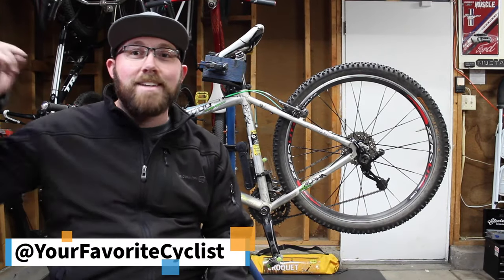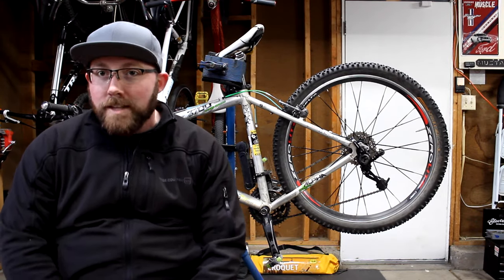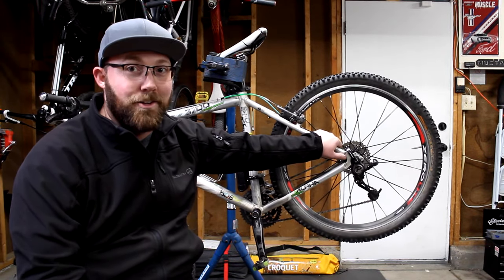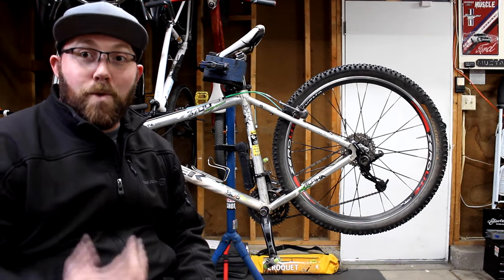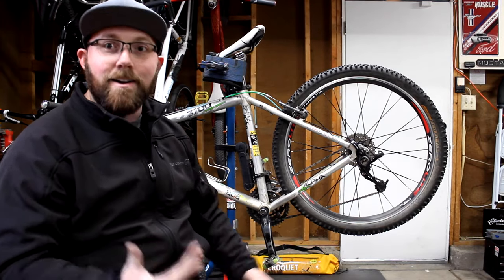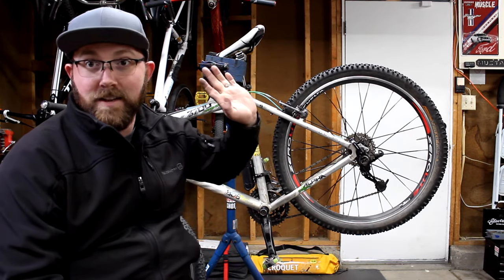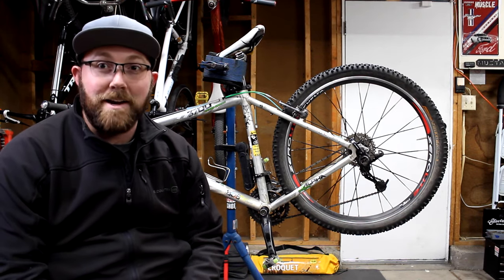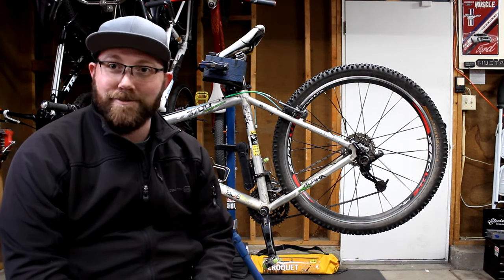Disc Brakes on a Non-Disc Frame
Do you want to upgrade to disc brakes on your old rim brake bike? Not sure if your bike will work with disc brakes? In this bike quick talk we talk all about disc brakes on a non-disc frame and if its something you should do or not!

Disc Brake Conversion Bracket (not recommended)

bikequicktalk biketech discbrakes Have something cool to send us? Just send it!
1050 N Hills Blvd #60554